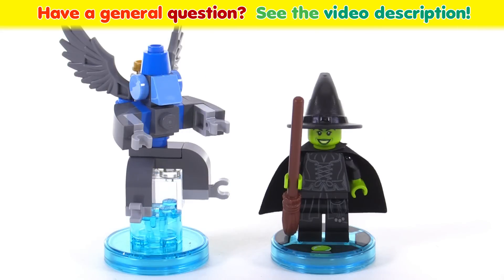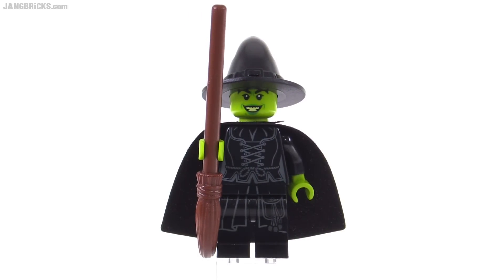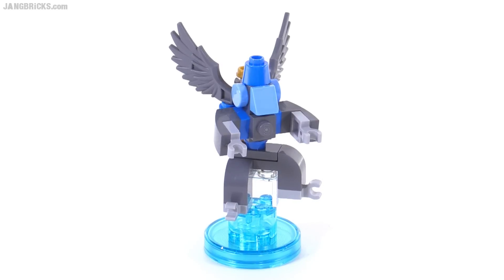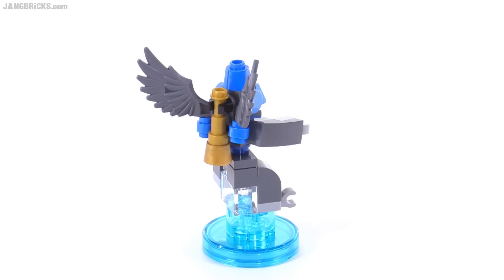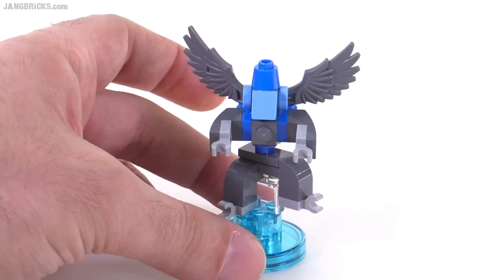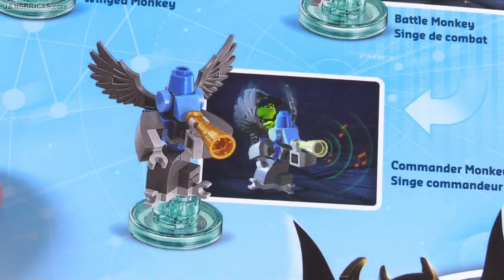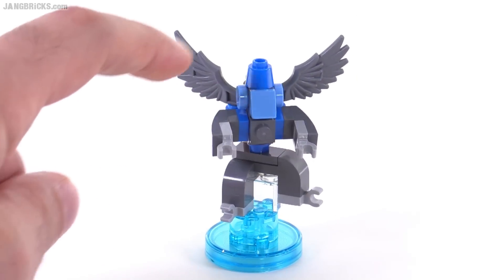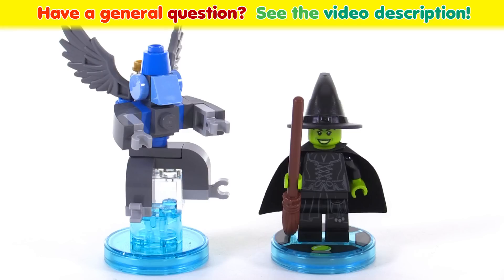LEGO Dimensions toys: Wizard of Oz Wicked Witch Fun Pack items review!